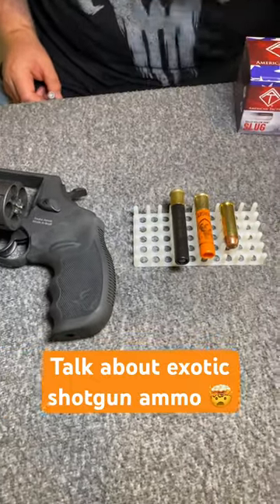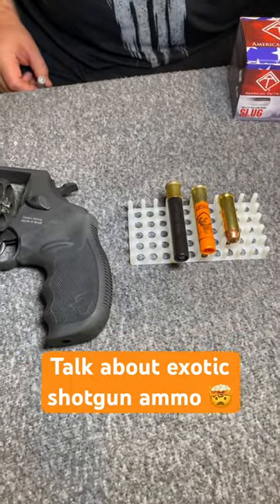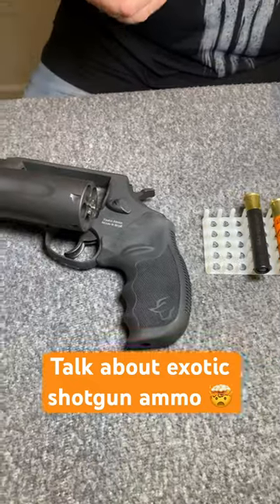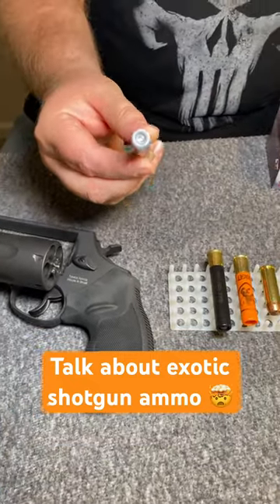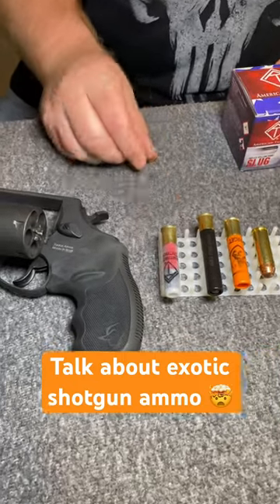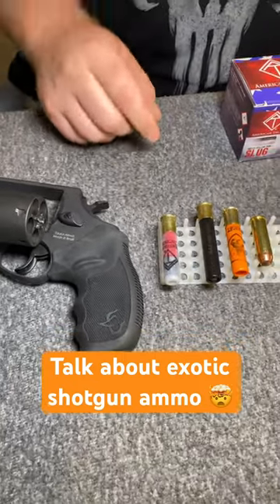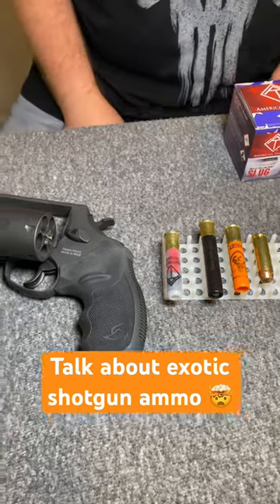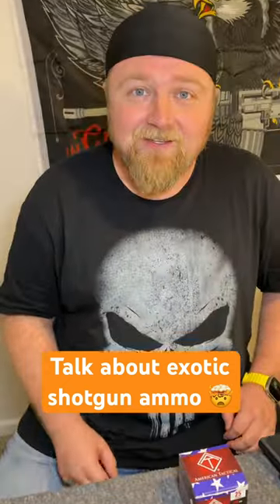HOLLOW POINT SLUGS??? What? Definitely never seen that.